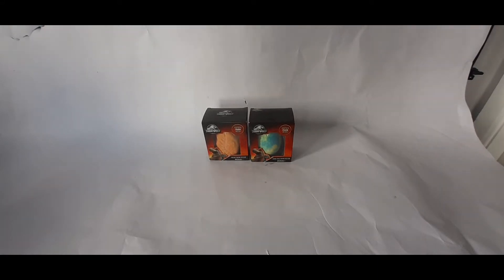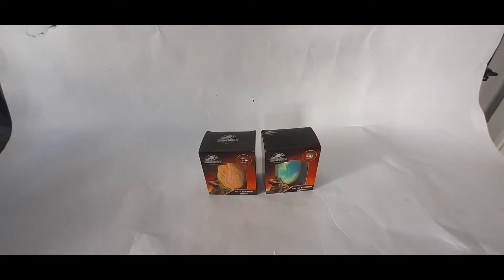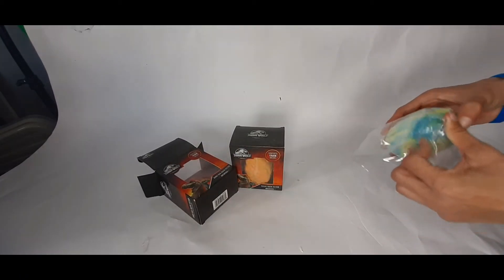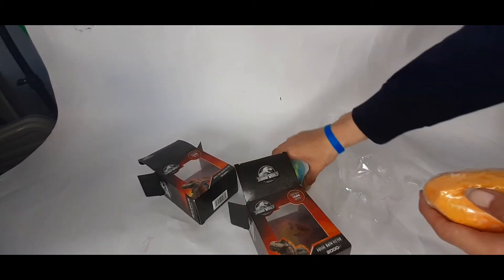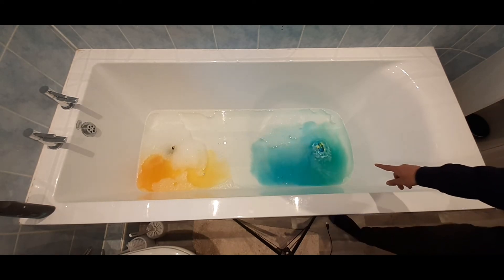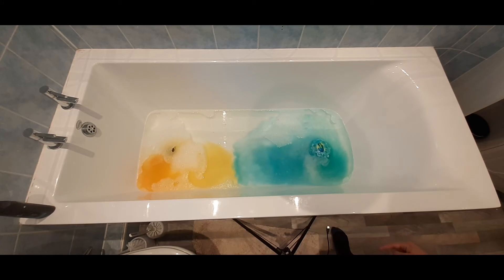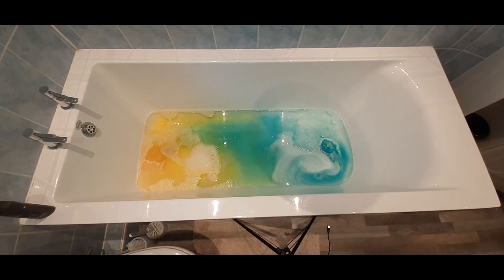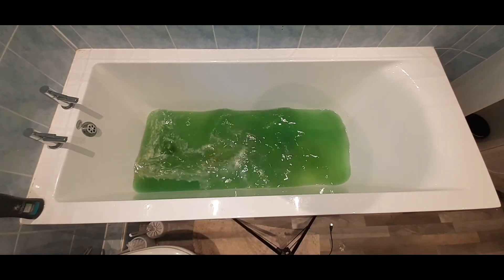Unboxing A Jurassic World Fossil Bath Bomb/Fizzer!!!!!!!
I got Given these by my mate (DinoAnonymous) He doesn't like Bath Bombs so he gave them to me for you guys to see!

Unboxing Sunday!!!
Every Sunday I Buy Something Random From A Shop And Unbox/Open The Product And Review It For All You Guys To See For Free So Please Subscribe And Like, If Any Products You Want Me TO Unbox/Open On My Channel Then Comment Or Email Me .